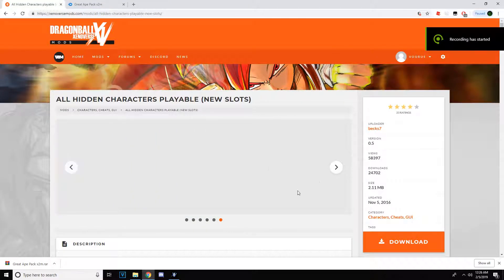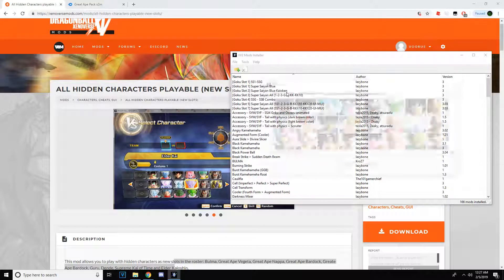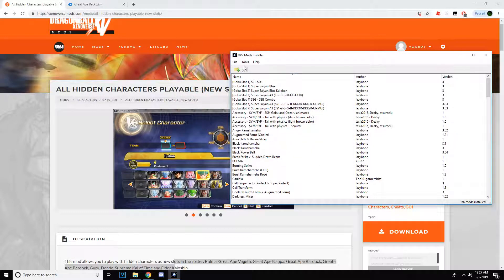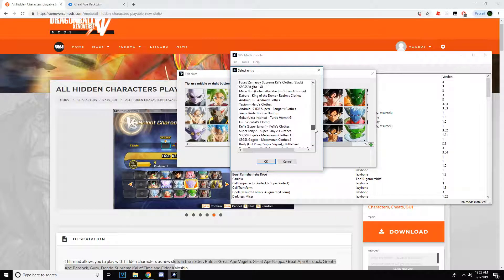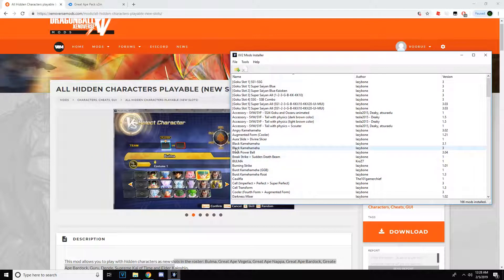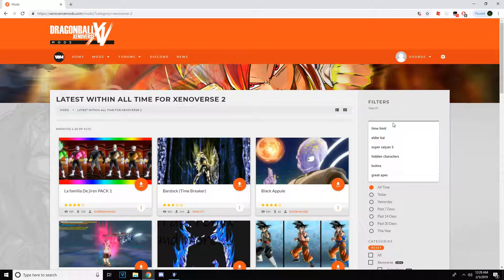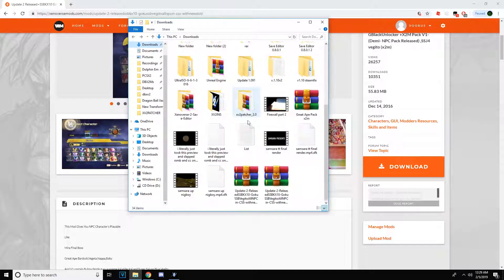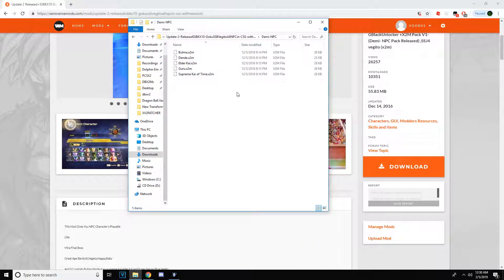How To Get The Hidden Characters Mod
Hey guys, hope you enjoyed the video, let me know if you have any problems.

XV2 Mods Installer tutorial video (let me know if you have any problems with this/let that guy know, also make sure you download the latest versions)

How to install the game (I have version 1.11) So ye